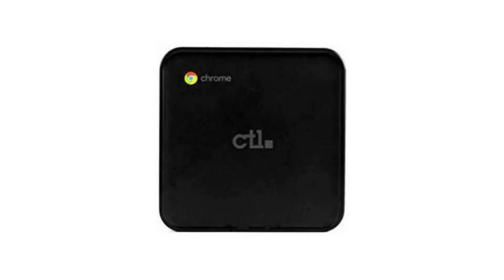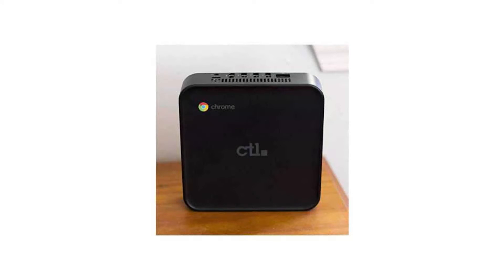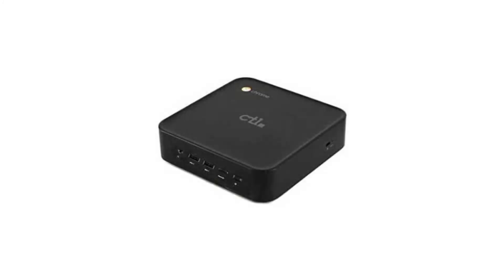CTL Chromebox CBx1-7 Core i7 Quick Facts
In this video, we are looking at the CTL Chromebox CBx1-7 Core i7.